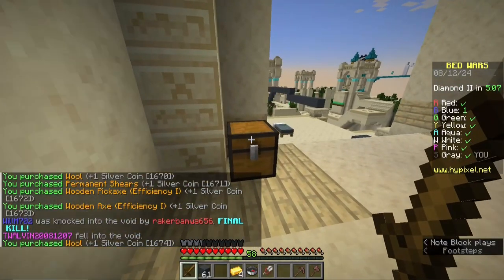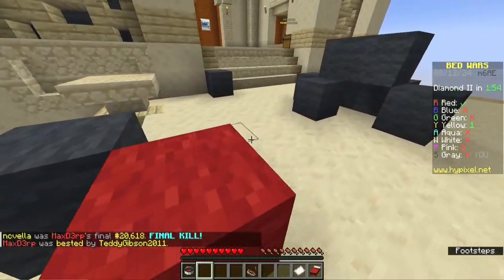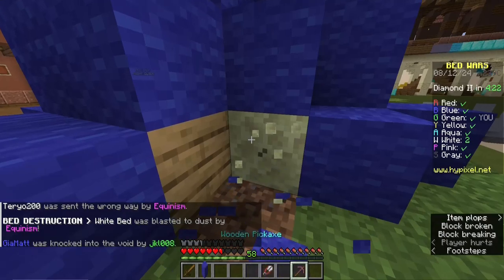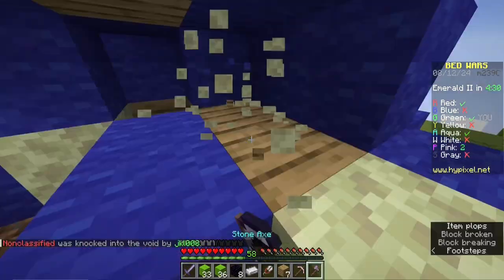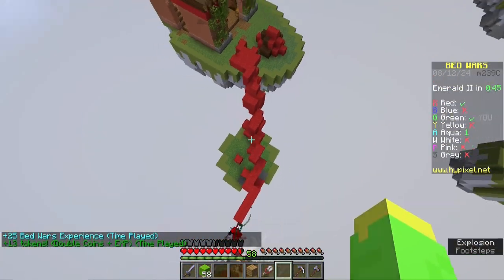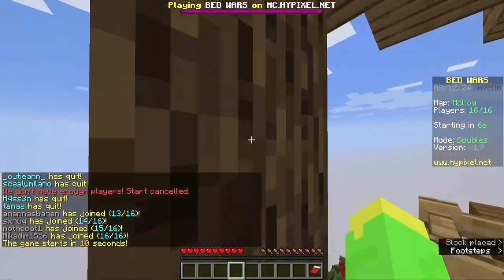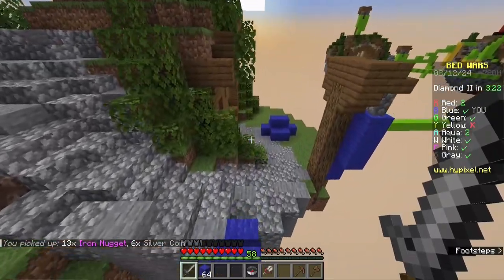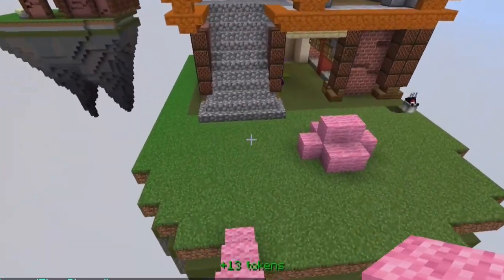Minecraft Bedwars But I Have Mild Dementia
i forgor

 ft.@jkl008